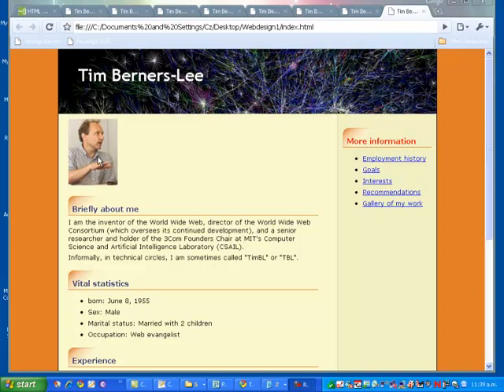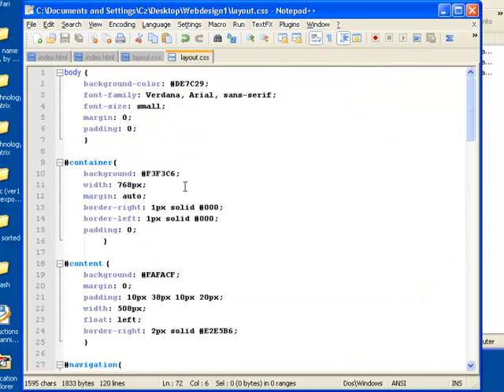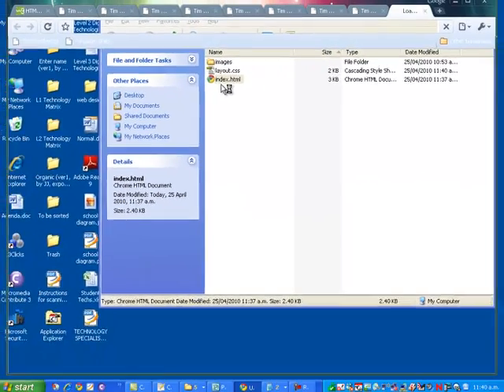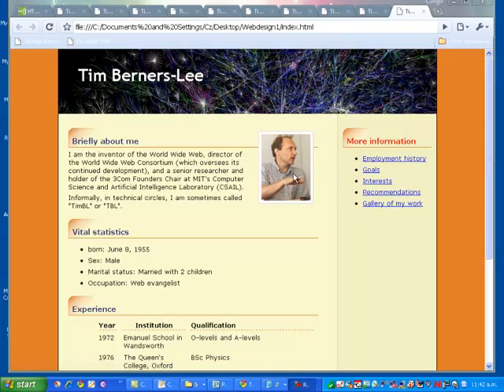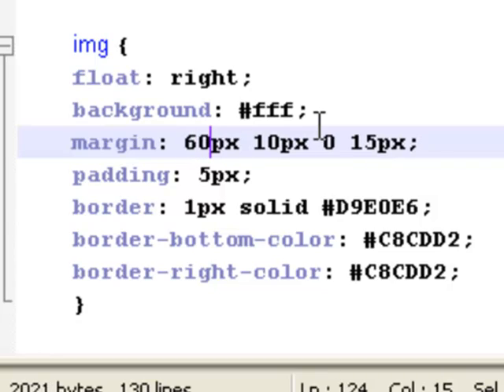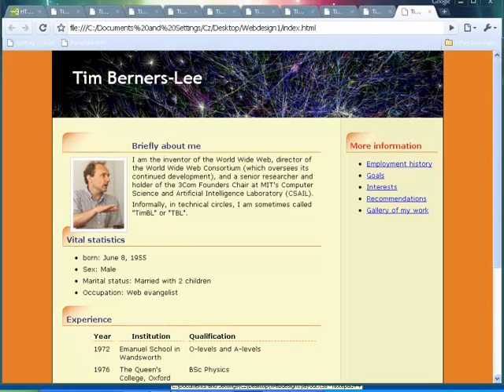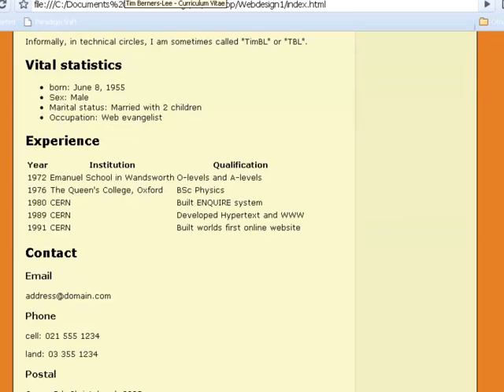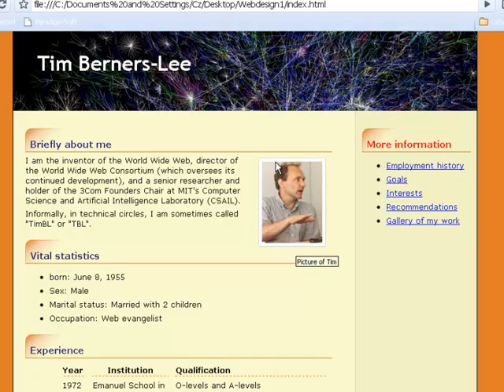PART 10 Working with Image Placement Positioning a picture and enhancing it on the web page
We will focus on getting the image into the right spot and then enhancing it on our web page.